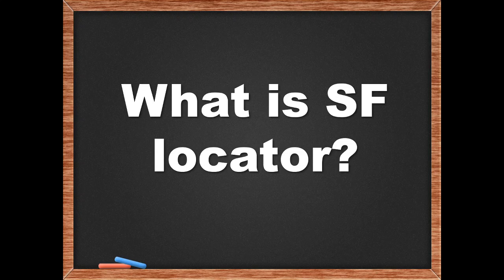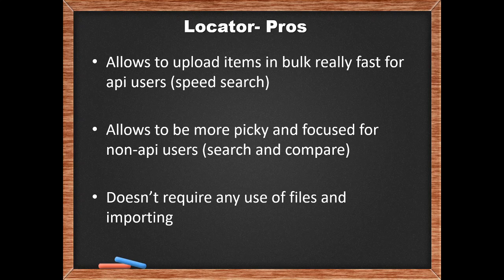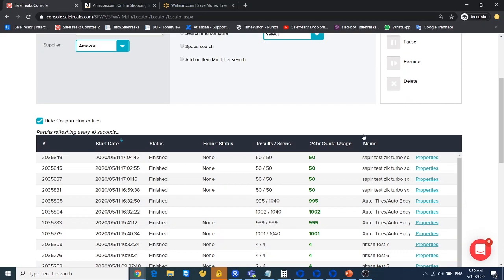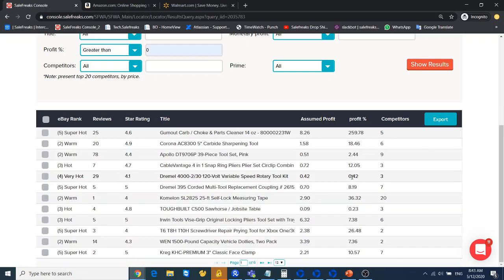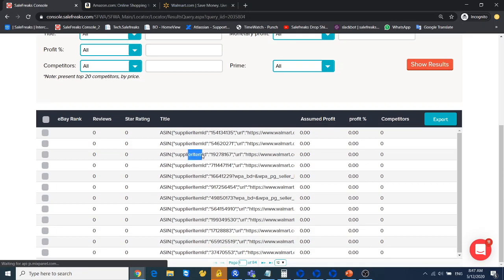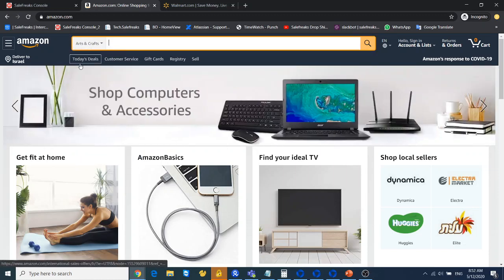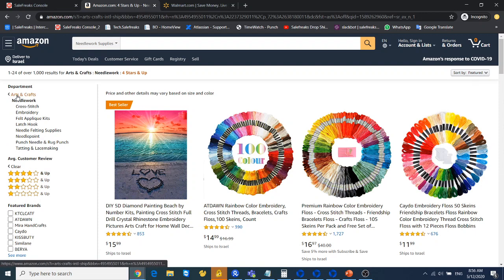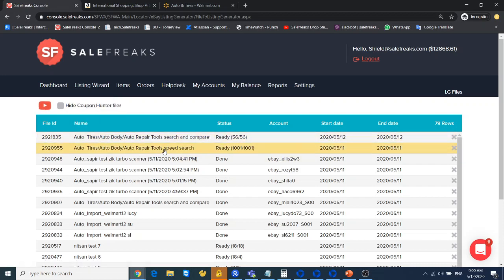How to find hot selling items in bulk when sourcing from Walmart or Amazon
In this video, we will train you on how to use SaleFreaks Locator to scan thousands of hot items that are sourced either from Amazon or Walmart